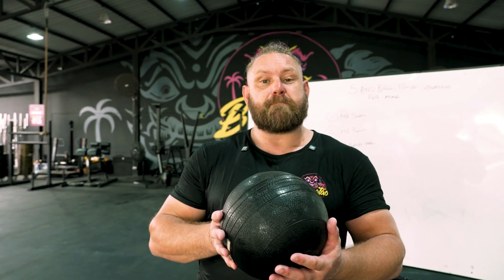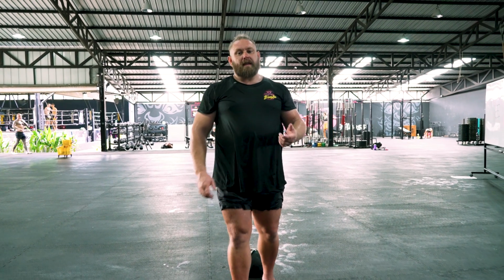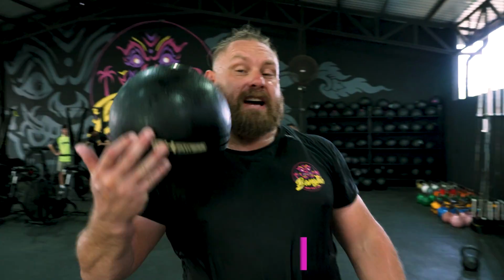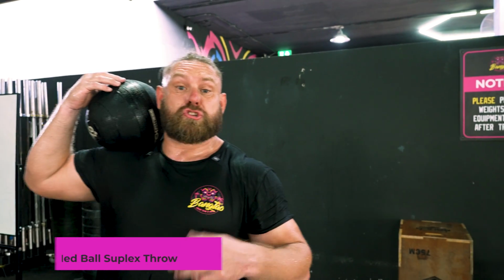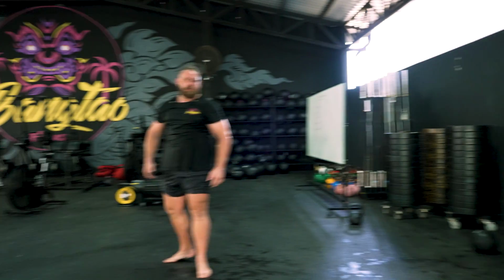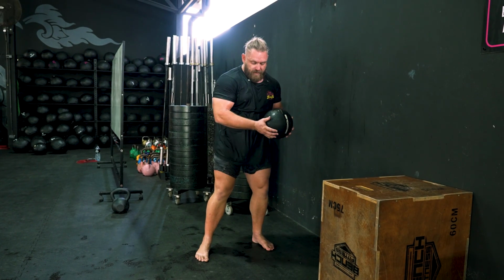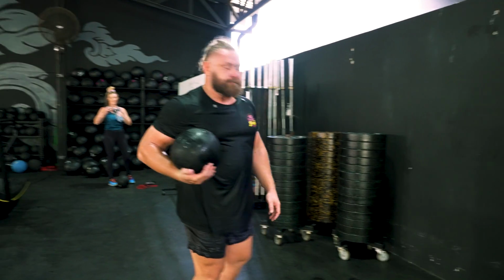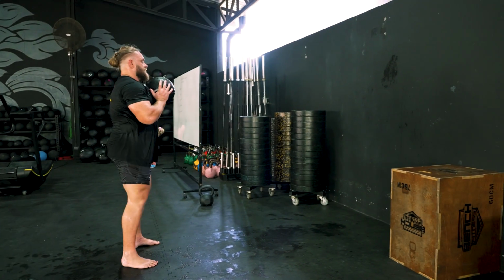Increase Power for MMA | Strength & Conditioning | Bangtao Muay Thai & MMA | Med Ball Exercises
The 5th instalment of a weekly workout series with our head of Strength & Conditioning here at Bangtao Muay Thai & MMA, Coach Andrew 'Woody' Wood!

Looking for a strength & conditioning programme to improve your performance in the mma room? look no further